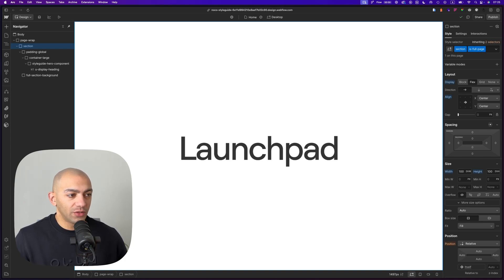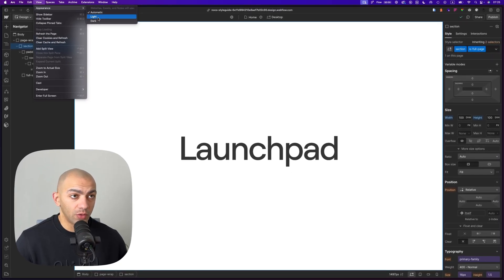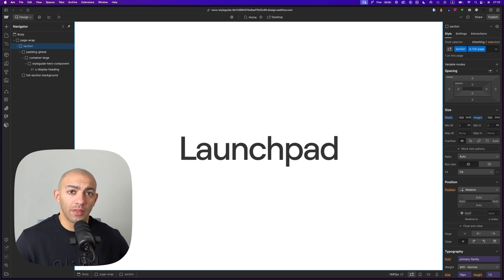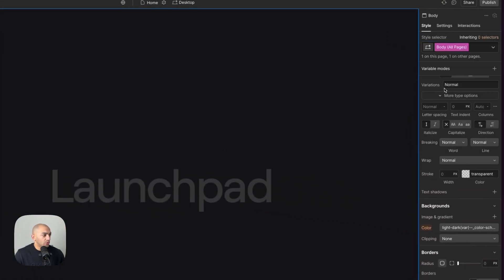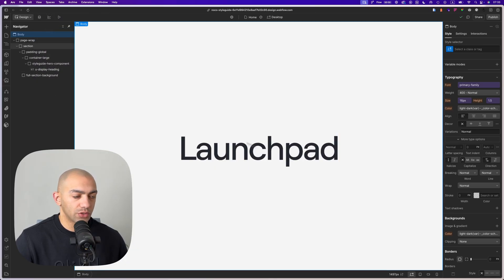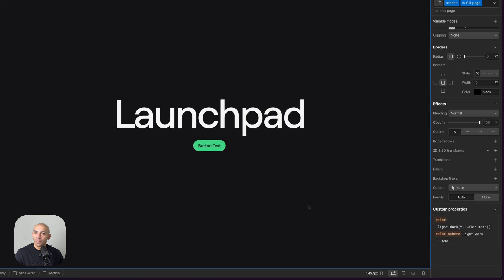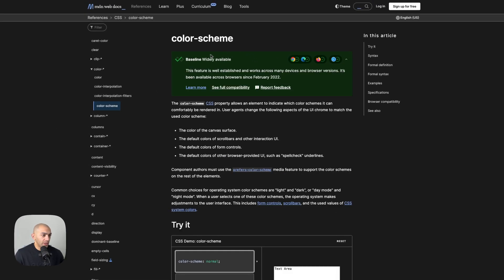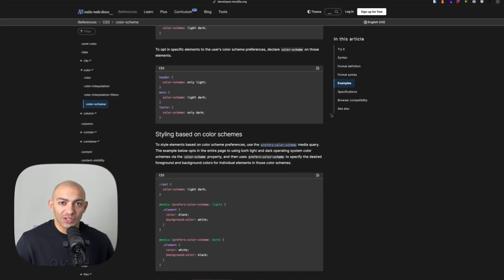Create Light & Dark Mode in Webflow (EASY!)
In this video we are going to look at how to create the light & dark mode themes in Webflow. This theme changes automatically as per the user's browser settings.